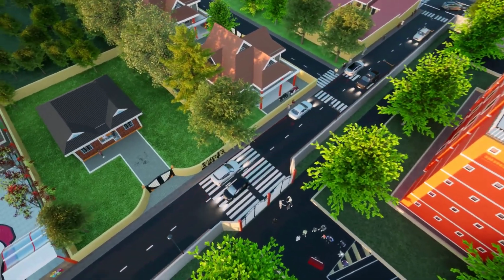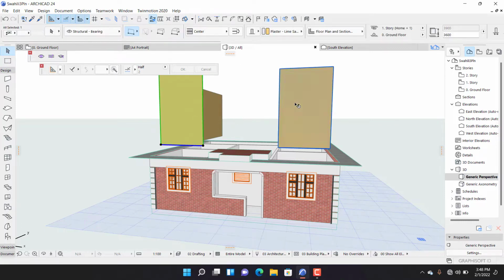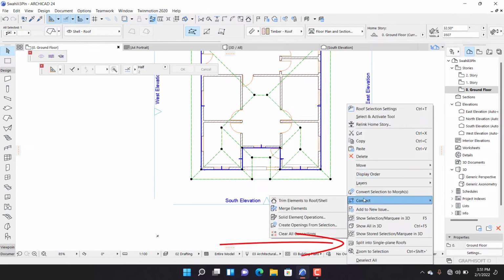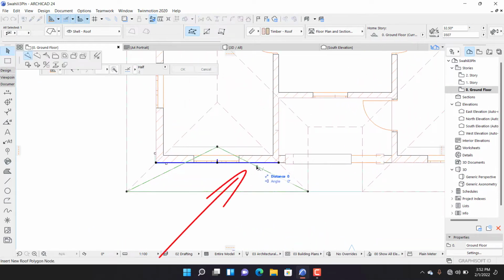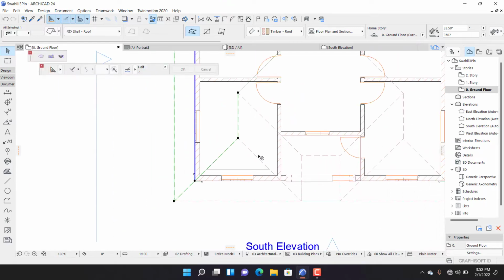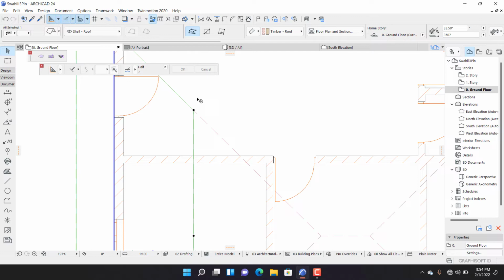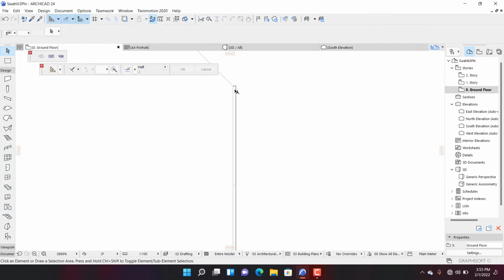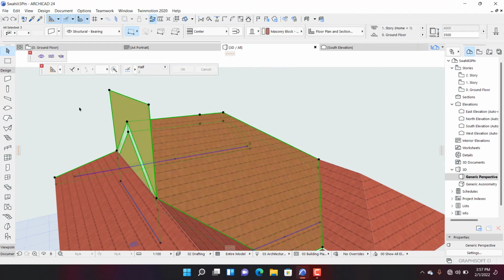How To Design A Roof in ArchiCAD: Roof Design in ArchiCAD Turns Ugly House to a Cute House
In this video we will use The Trimming Body Options to Trim the Curtain wall that will be used in covering the Hipped section where we had edited in the last video

0:00 Preparing the Curtain Wall
2:13 Drawing the Curtain Wall
4:39 Trimming the Curtain Wall